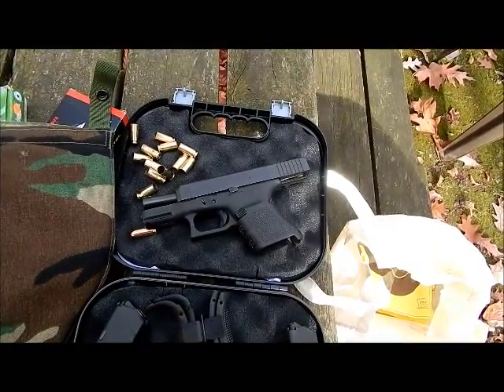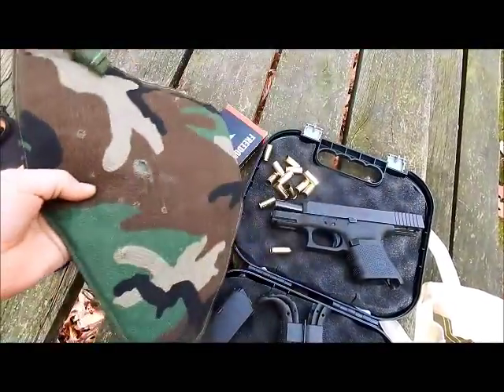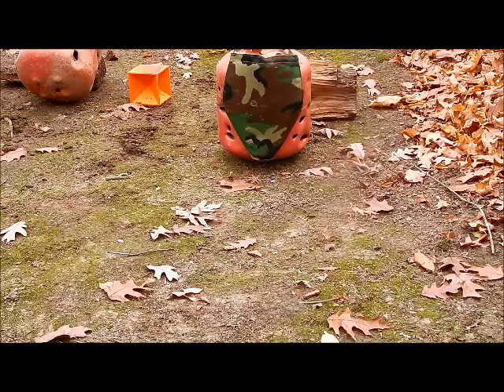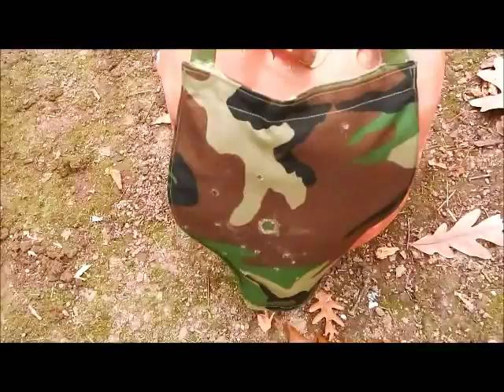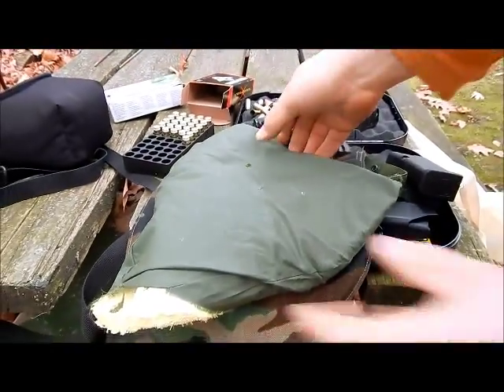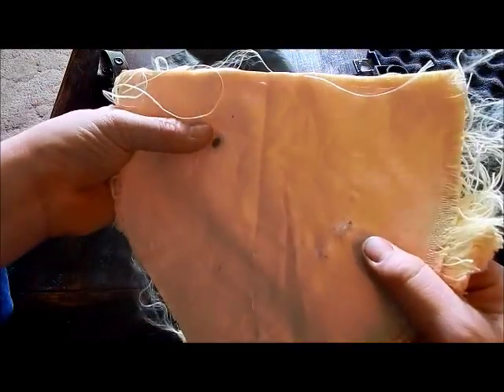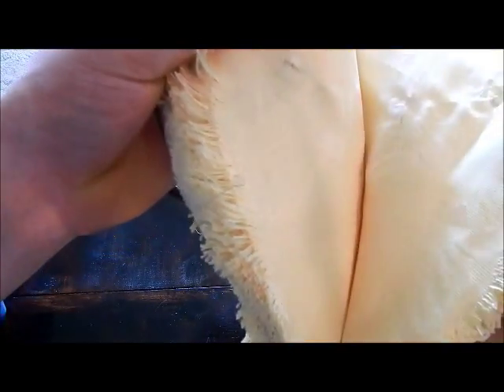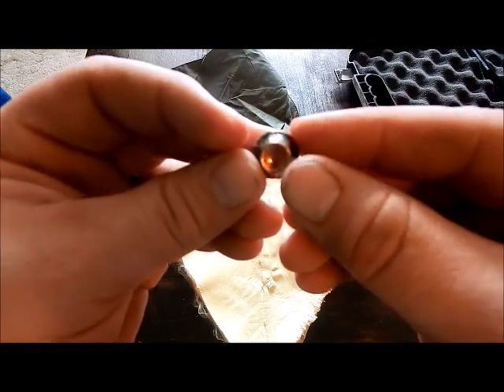Shooting Kevlar: 10 mm Auto with Glock 29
Shooting Kevlar
10 mm Auto with Glock 29.

I thought it would have done a little better. Gotta hand it to the Kevlar.